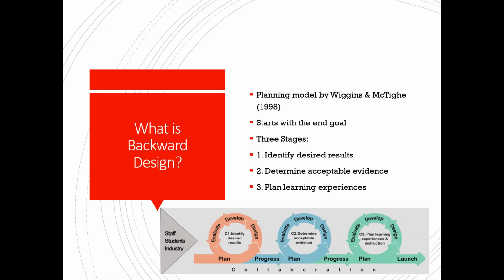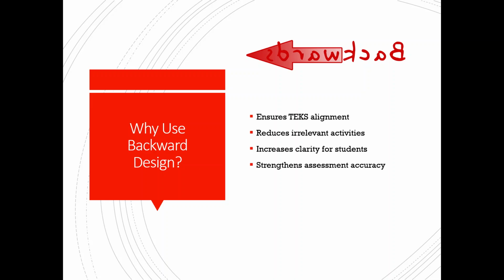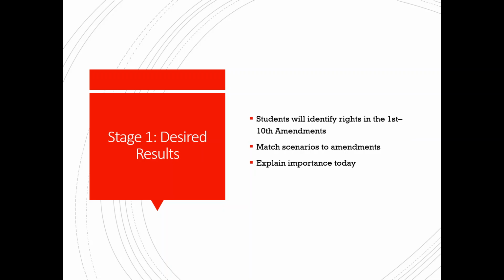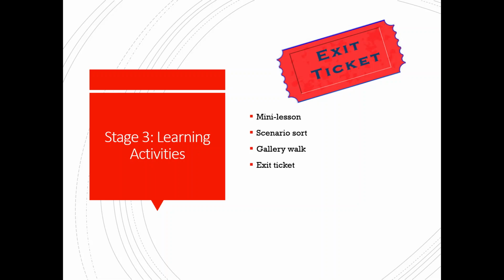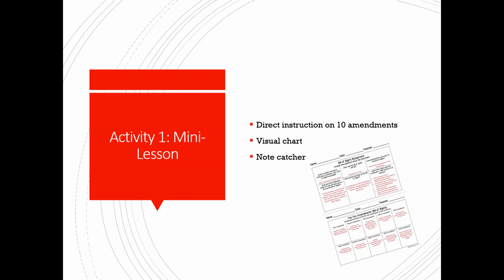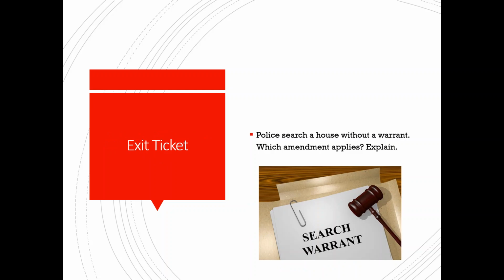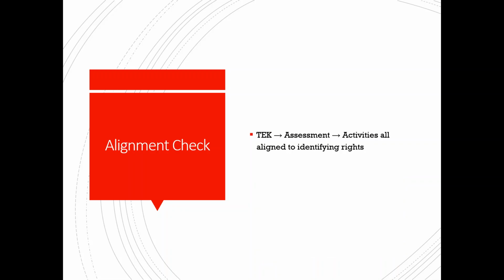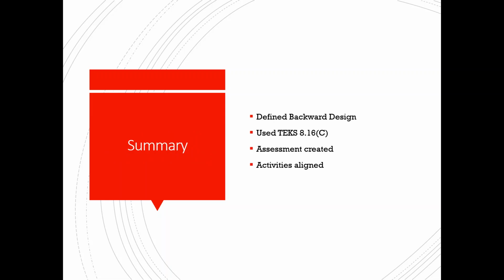Backward Design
EDLE 5349